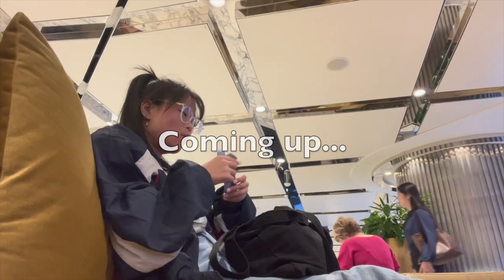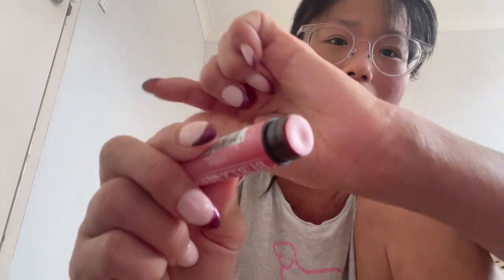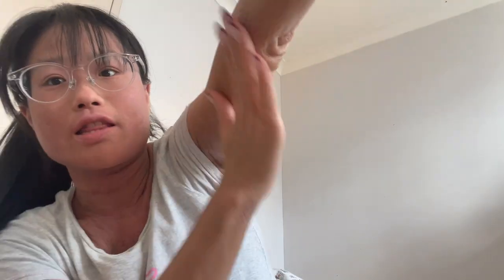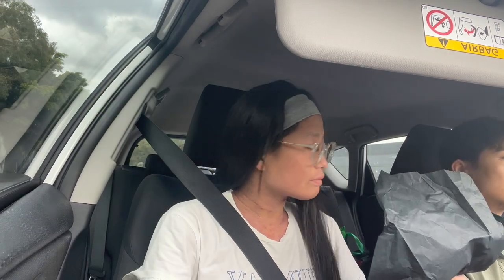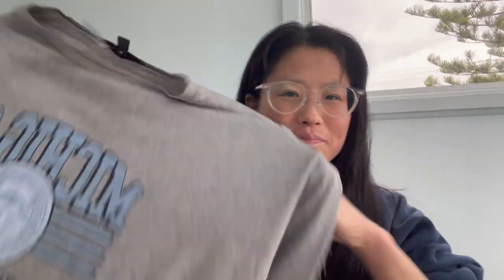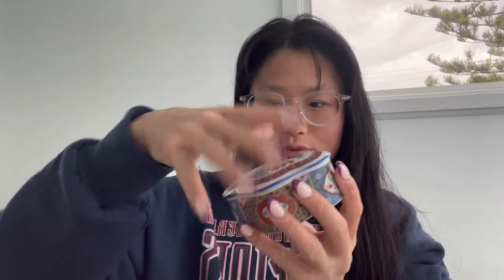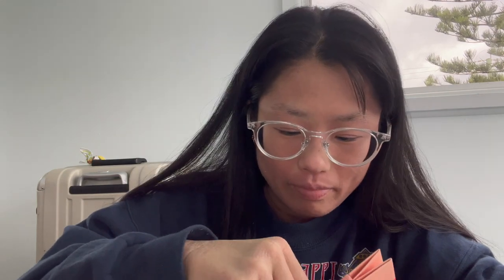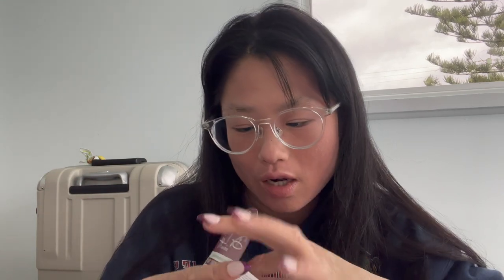vlog: thrift store finds & buying my friend's birthday present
After a whole year of battling TSW and being stuck indoors, I feel so grateful for the 'normal' things in life!

I've had Eczema as a child and used topical steroid creams for it for over 20 years... I stopped using the creams and this is how I got into Topical Steroid Withdrawal (TSW).
After a whole year of suffering, I have decided to use dupixent to calm my TSW symptoms. Now that I have my life back, I am enjoying every moment to the fullest! I feel ALIVE again!

Dupixent is a medication but it is steroid-free.
I am still healing from TSW while being on this medication :)

Remi xx